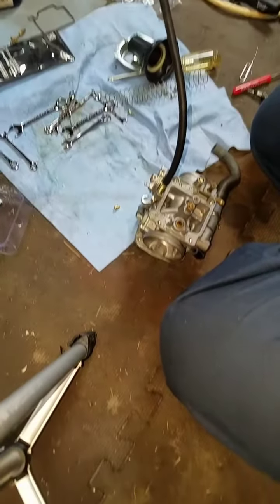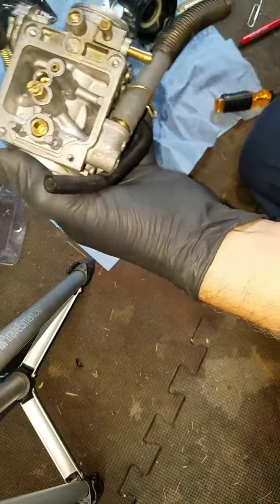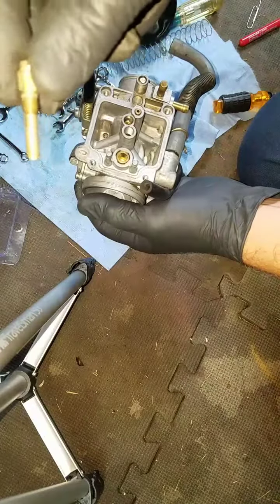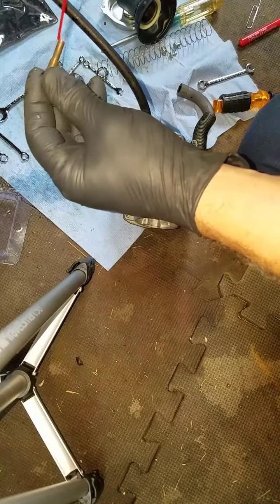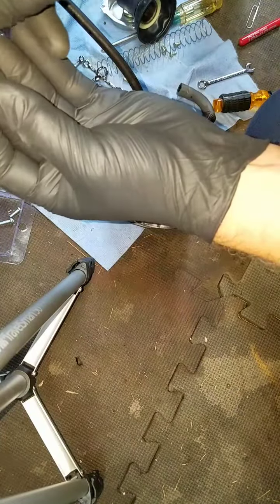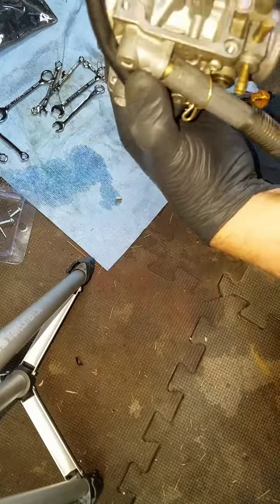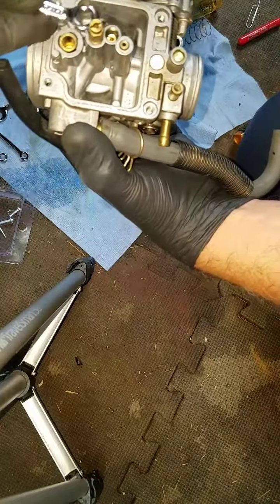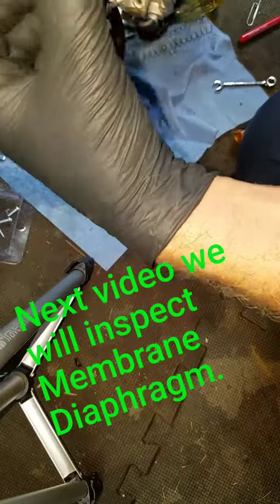2002 Honda Shadow VLX vt600cd Carb Rebuild Part-5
Removing the Mid Range brass jet body and Polished Throttle Silver Pin for cleaning and Installing new Throttle jet pin only.